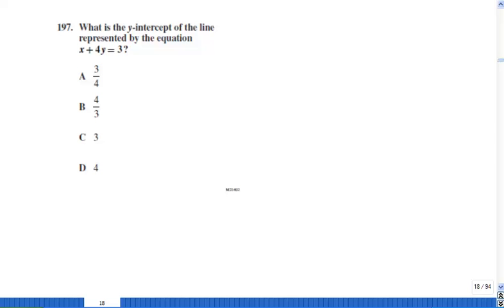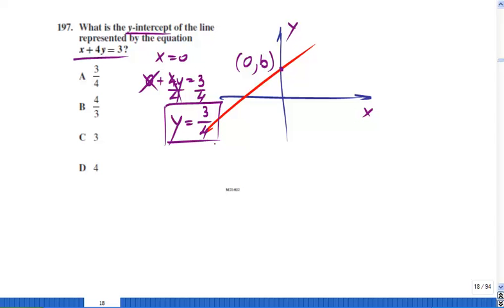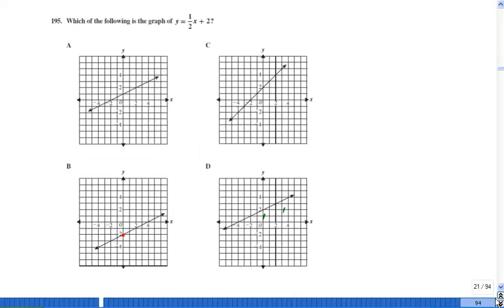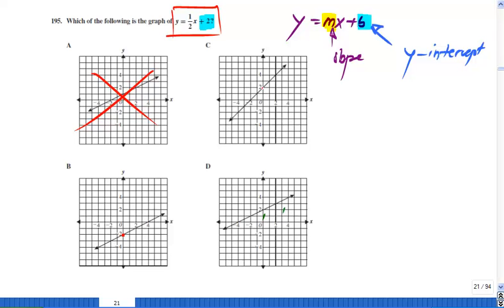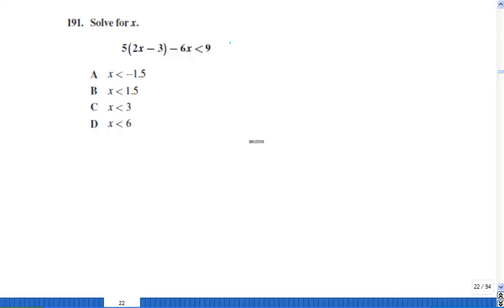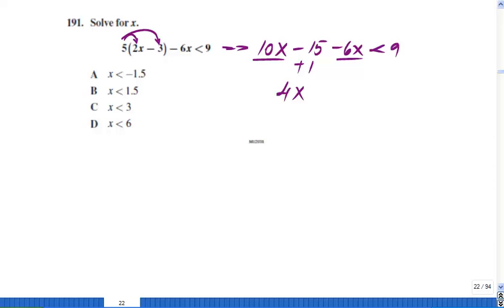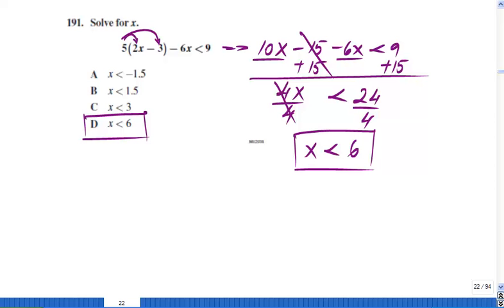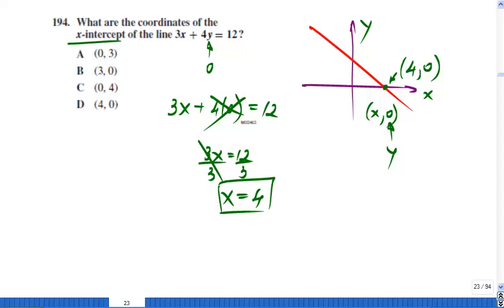HSPE Class Connect Wednesday Oct 30th -Slopes and intercepts